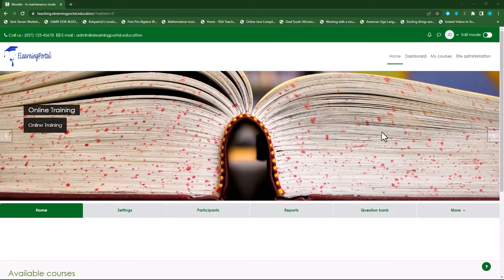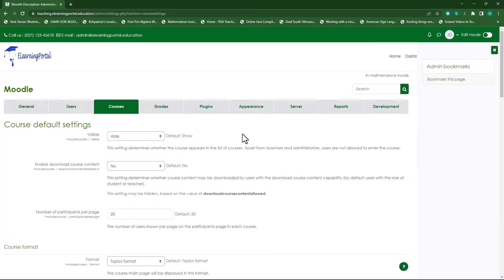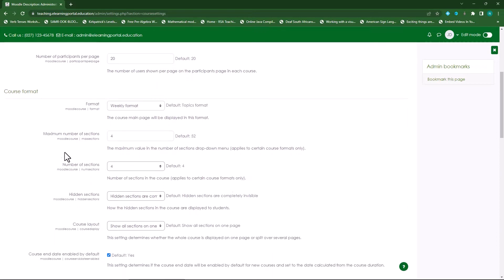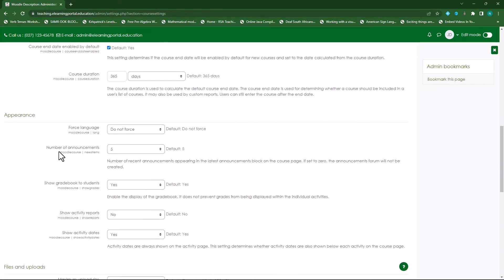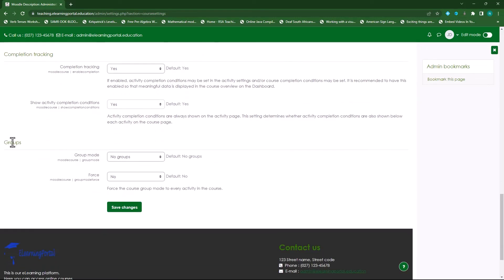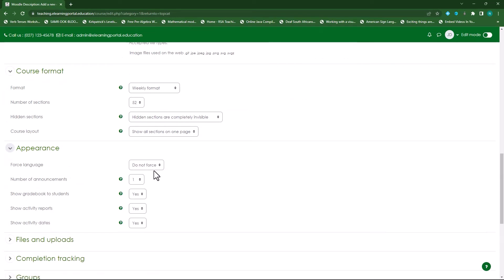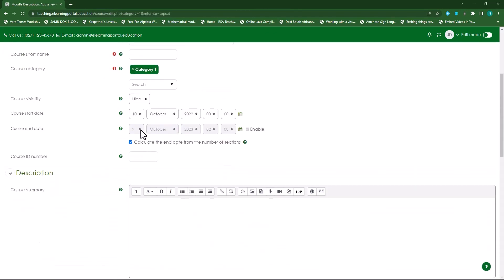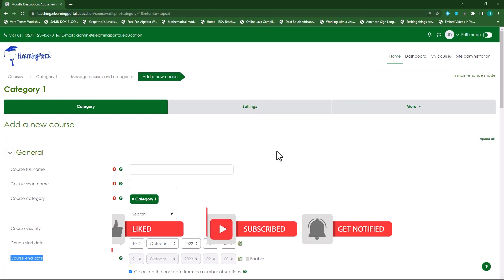Mastering Moodle Course Default Settings: Tips and Tricks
Are you ready to take your Moodle course to the next level? Look no further than our comprehensive guide on mastering Moodle course default settings. With our tips and tricks, you can customize your course to meet your specific needs and maximize your efficiency.

Our guide covers everything you need to know about Moodle course default settings, including how to set up your course structure, customize your course layout, and create default settings for your activities and resources. We also provide you with tips for streamlining your course and improving the student experience.

Whether you're a beginner or an experienced Moodle user, our guide will provide you with the skills and knowledge you need to take your Moodle course to the next level. So why wait? Start mastering Moodle course default settings today and revolutionize your e-learning experience!